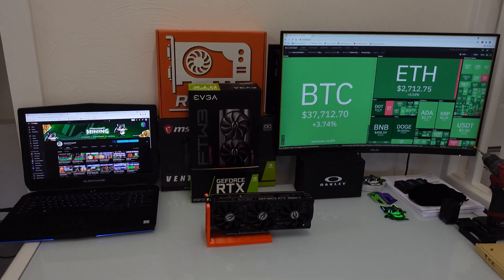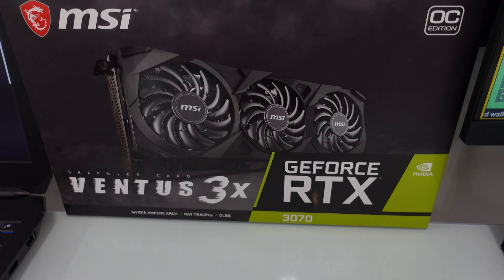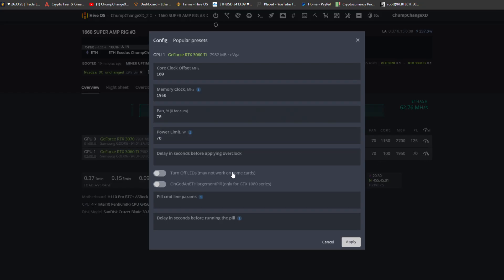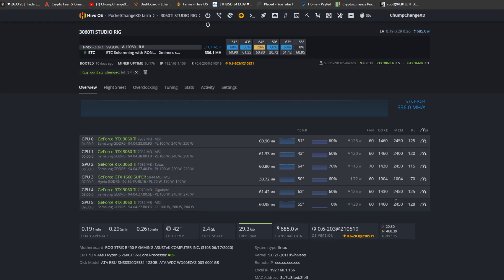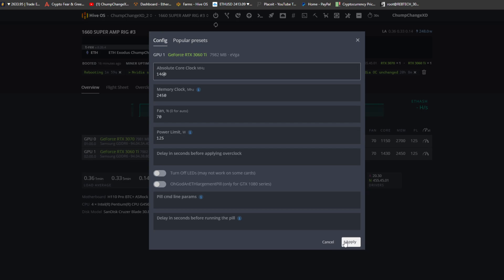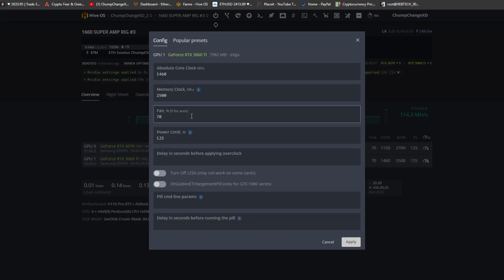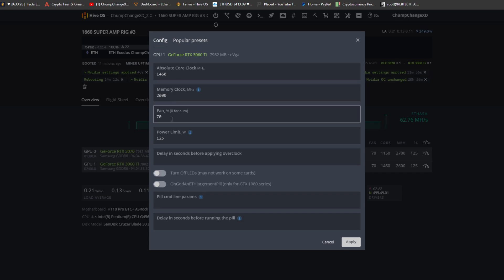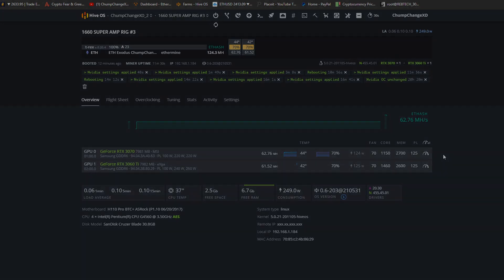RTX 3060TI EVGA FTW3 | OC and Hashrate Test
In this video, we are doing a light OverClock on this EVGA 3060ti FTW3. I previously recorded this unboxing and lost all the footage so I hope this at least helps some of you out with a basic/simple OC on your 3060ti!

📰RTX 3060 TI  EVGA FTW3 OverClock Settings:
Core Clock/Absolute Core Clock: 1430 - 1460
Memory Clock: 2600
Fan: 70%
Power Limit: 125

⏺-Kuman 7 Inch Raspberry Pi Touch Screen SC7BC IPS LCD Display HDMI Monitor 1024x600 for Raspberry Pi 4 B 3 2 1 B B+ A BB Black PC

00:00​​ Introduction
00:18 Welcome
00:28 RTX 3060TI EVGA FTW3
00:49 Misfit Mining Table Top Mount
01:20 Installed On The Rig
01:35 Lets Get Into HiveOS
02:20 First OC Test
02:36 Reference Other Cards
02:58 Second OC Change
03:60 Just For The Hell of It
04:15 Third OC Change (Slight)
04:26 Fourth OC Change (Slight)
04:38 Final OC Change (Slight)
06:03 Outro